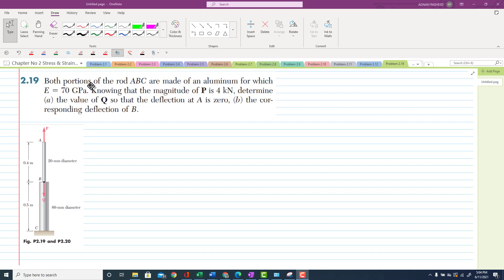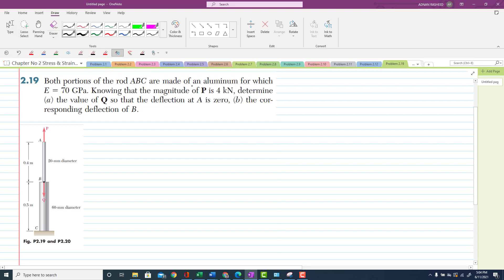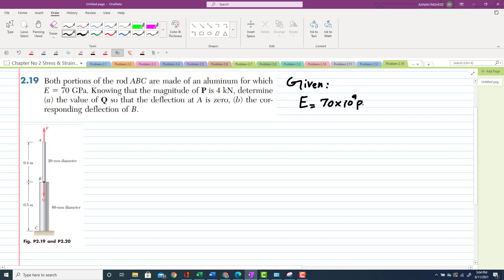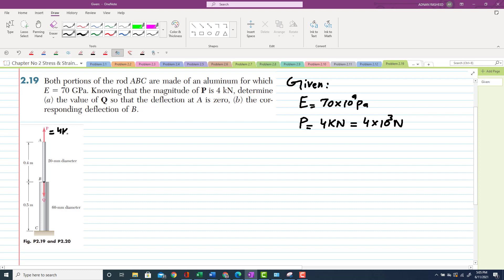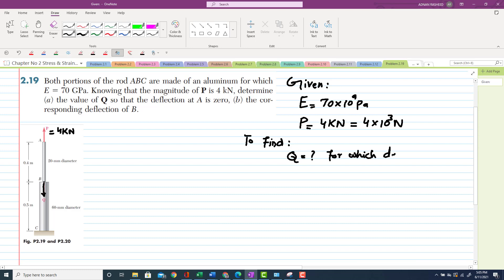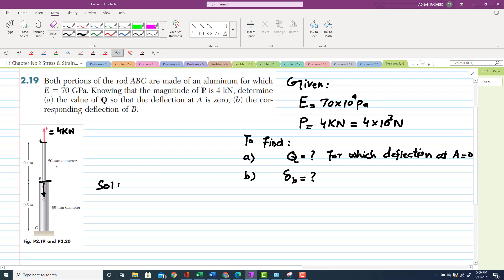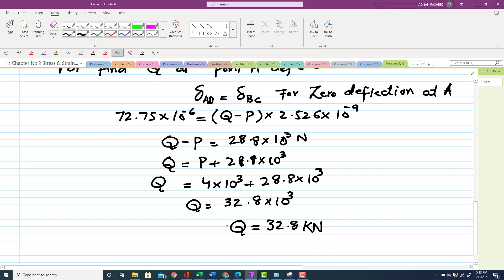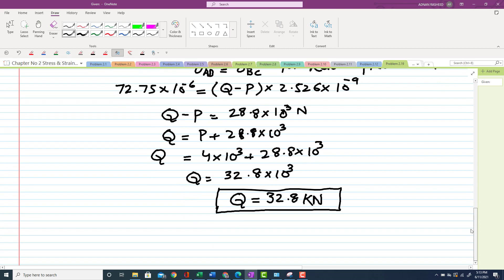Mech of Materials# |ProblemSolutionMOM​ | Problem 2.19 |Stress & Strain| Engr. Adnan Rasheed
Problems Solution
Problem 2.19
Both portions of the rod ABC are made of an aluminum for which E = 70 GPa. Knowing that the magnitude of P is 4 kN, determine (a) the value of Q so that the deflection at A is zero, (b) the corresponding deflection of B.